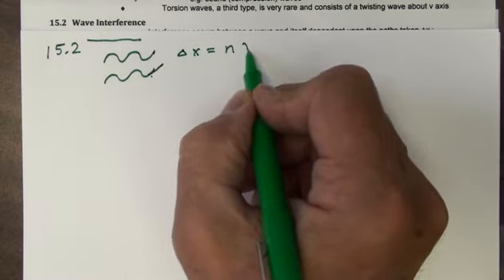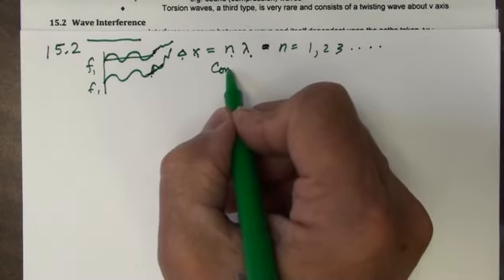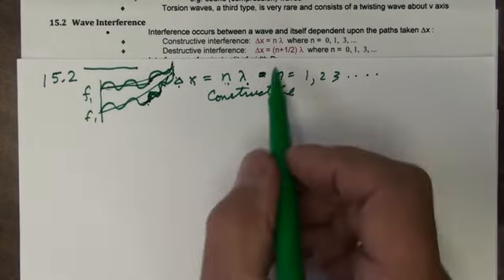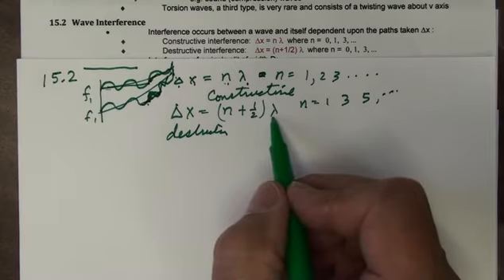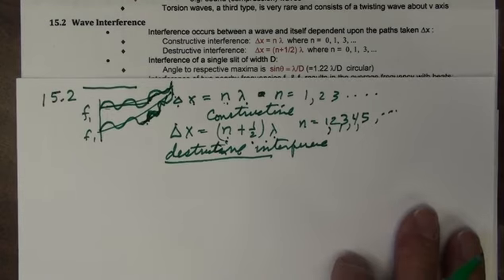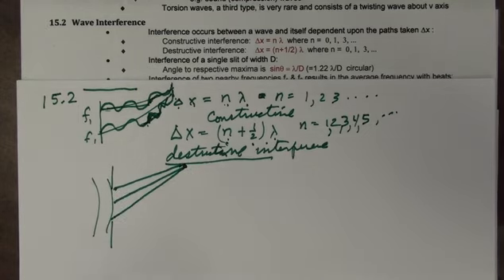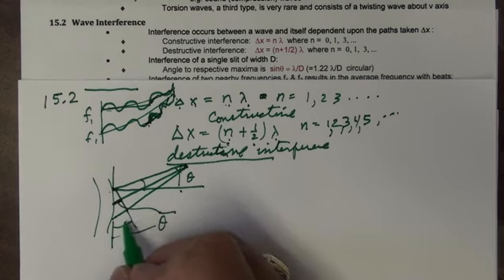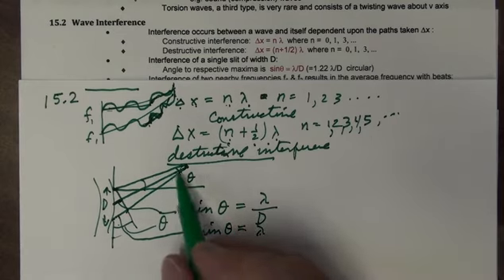210.15.2 pt. 1